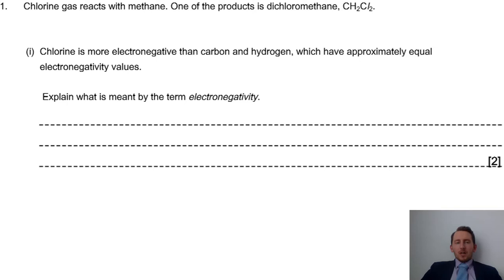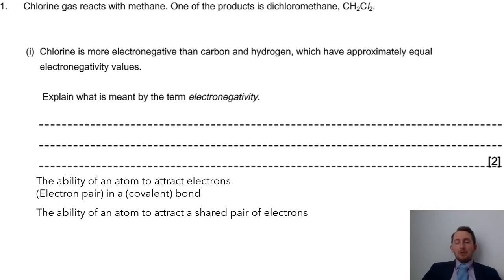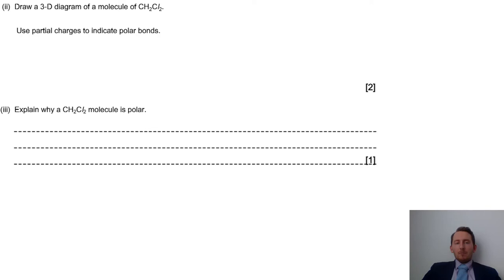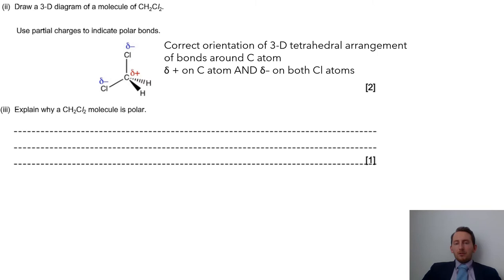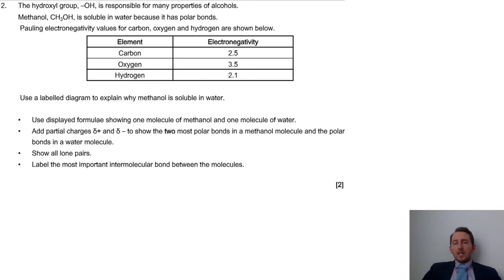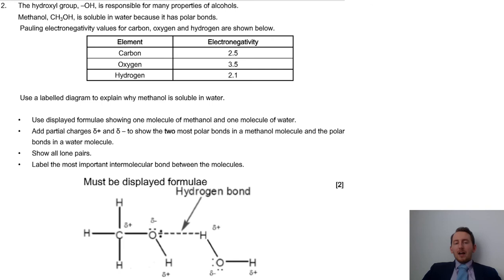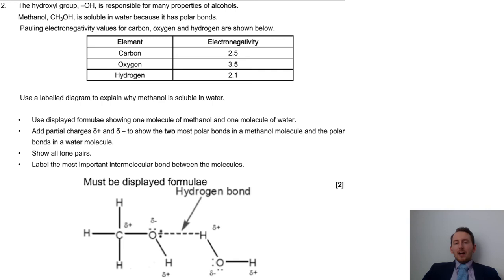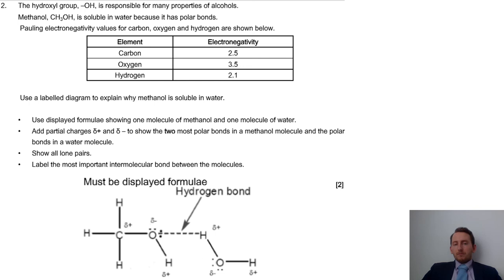Electronegativity and Polarity Chemistry A Level Year 1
In this video we’ll be looking at electronegativity and polarity on the organic side of A level chemistry to help you with your exam preparation and revision for A level Chemistry exams.